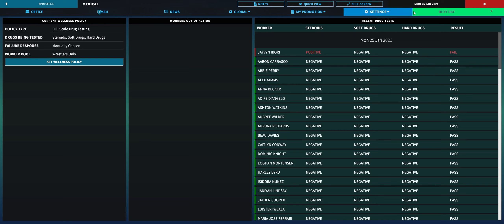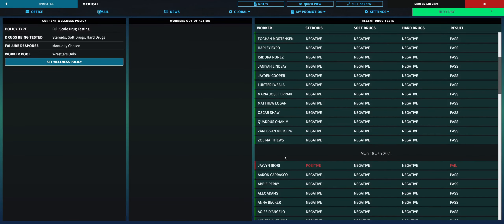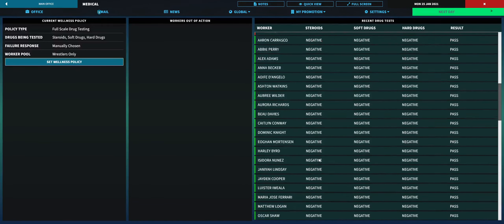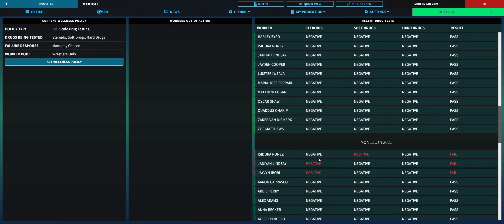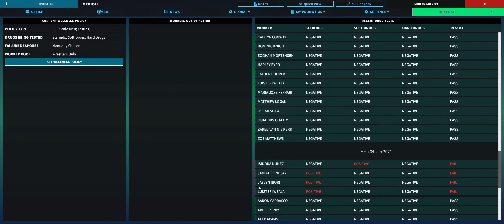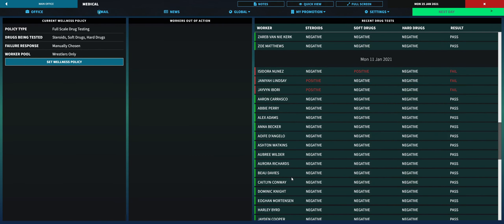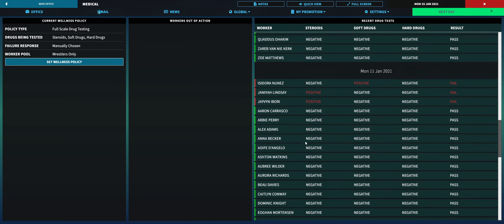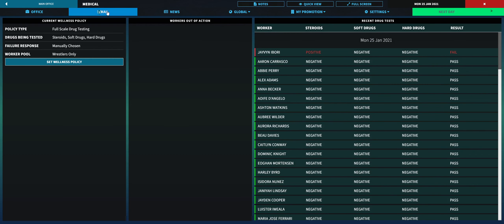Event #2 of WASW and See How it Goes in Pro Wrestling Sim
Showing events as a GM leading into event #2. This will lead now every episode will be an event and how successful will I be with my squad of wrestlers. Getting into a routine of what will happen in the videos for the future. Having a standard of things that will happen. Was event #2 a success or a failure based on the results.